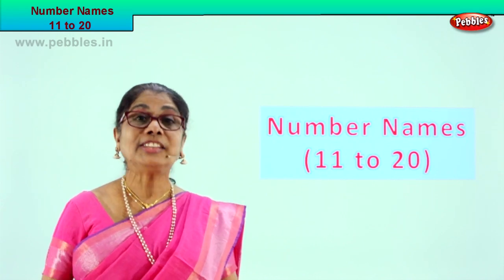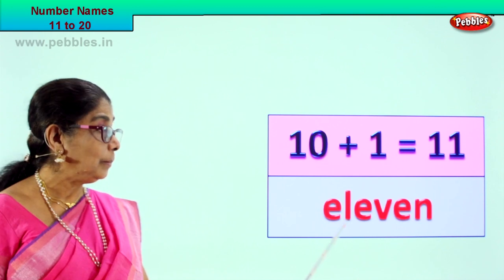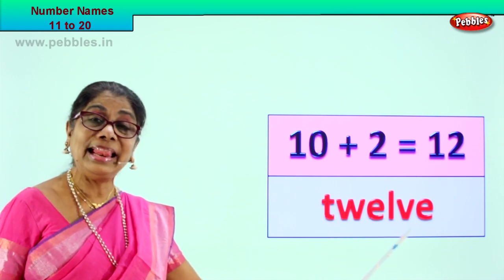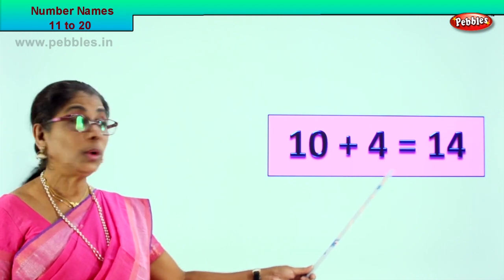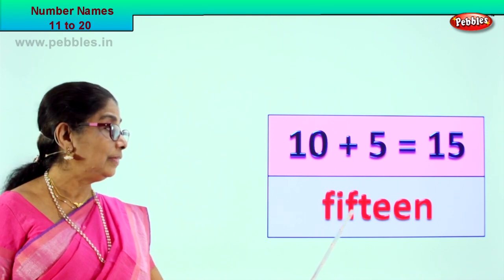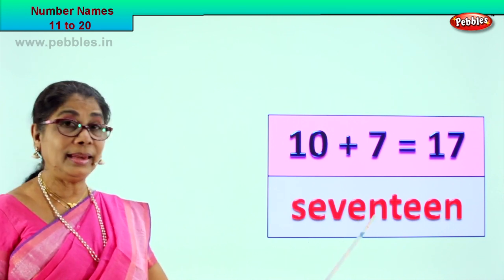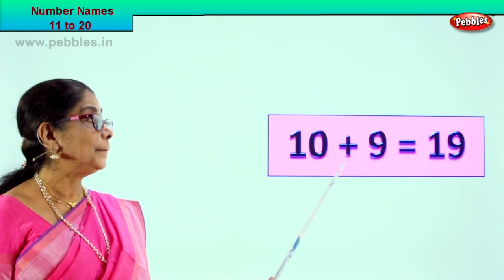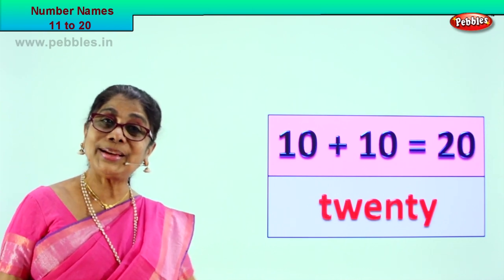2nd Std Maths | Numbers Names 11 to 20 | Mathematics Class -2 | Maths Part-22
2nd Std Maths | Numbers Names 11 to 20 | Mathematics Class -2 | Maths Part-22